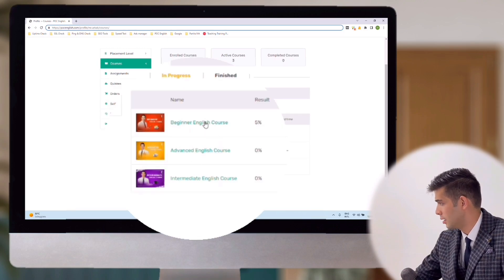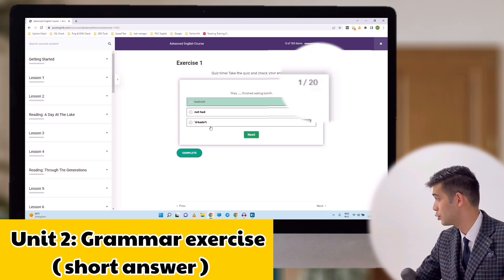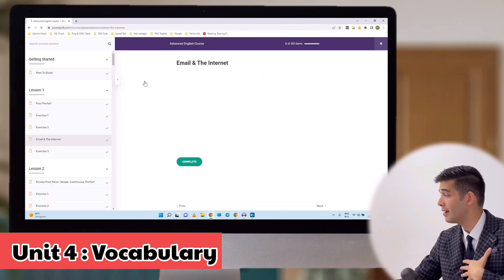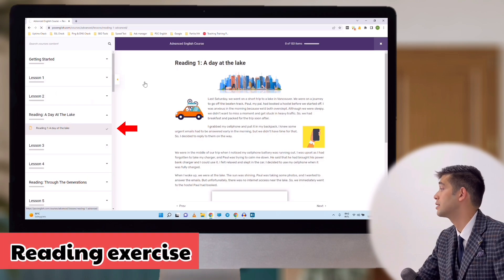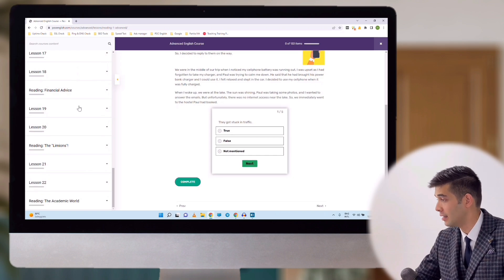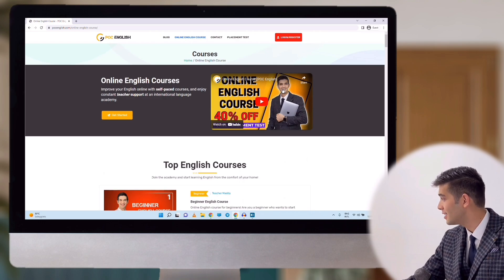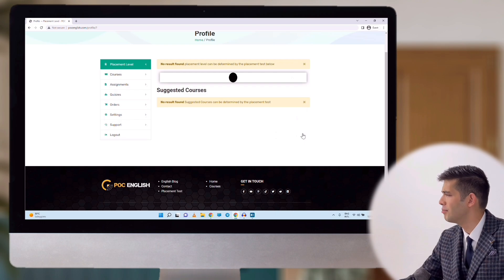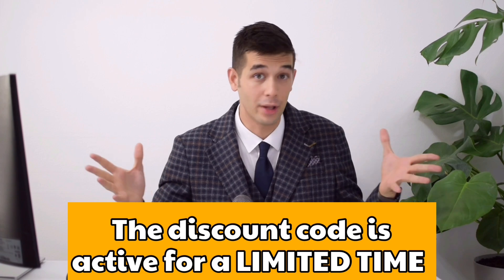A Preview Of My English Courses (+ $20 discount code!)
Based on students’ needs, I have developed my online English course with a focus on improving your general English knowledge and learning the most important aspects of the English language- grammar and vocabulary- as well as your 4 skills of reading, writing, listening and speaking.

In my online English course, not only you have access to grammar and vocabulary lessons, you also have many online exercises to practice and test your understanding. Plus, with various quizzes, you will be able to monitor your learning progress! Above all, you have the chance to ask your questions directly from me!

Here is a $20 discount code you can use: ENG20